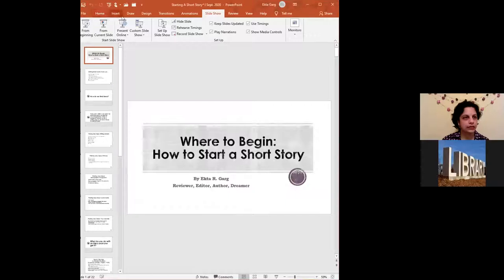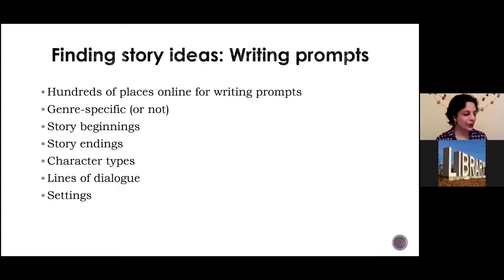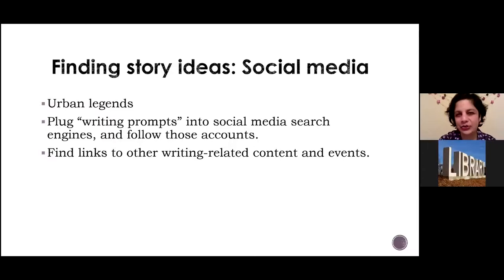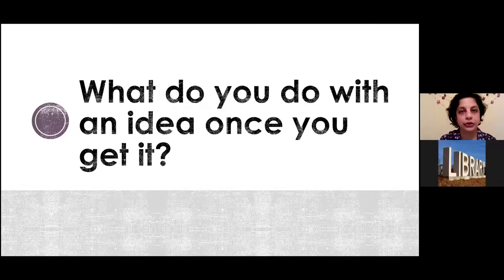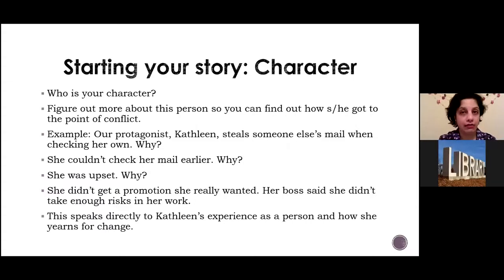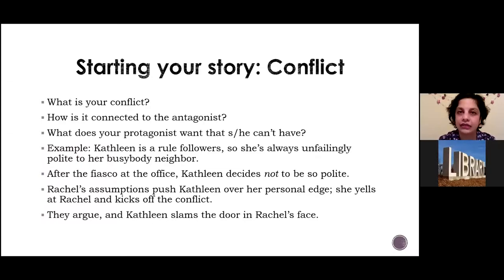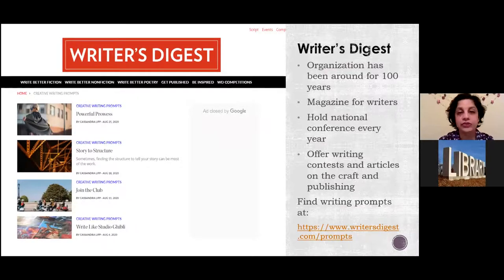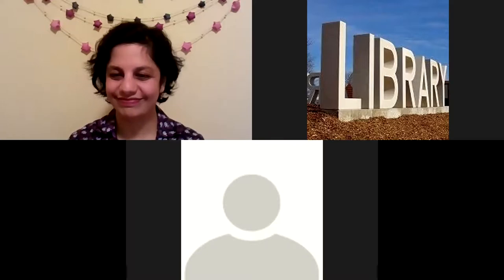Where to Begin | 9.9.20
Recorded September 9, 2020. learn the basics of how to plan out and start writing a short story from writer and professional editor Ekta Garg.

Presenter: Following the completion of her MSJ in magazine publishing from Northwestern University, Ekta’s career in publishing started in 2005 when she became the editor for all special projects out of Community Newspapers, Inc., (now Pamplin Media Group) in Portland, Oregon. Since then the diversity in her career has led her to writing and editing just about everything from healthcare to home improvement to Hindi films. In 2010, Ekta added blogging to her resume by starting The Write Edge The Write Edge, and its three extension blogs, gives her a place to share her short fiction, book reviews, and parenting adventures.

When not writing and editing, Ekta spends time with friends (the ones other people can see) and ponders just how she came to be so blessed by a husband who loves her and by two beautiful daughters who astound her on a regular basis.

200 W. Green St.,
Champaign, Illinois 61820 USA